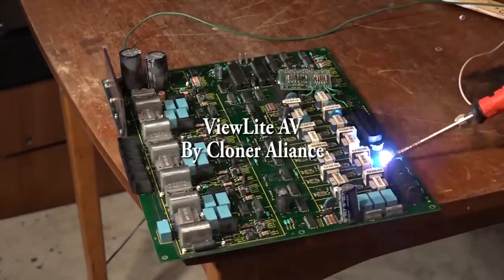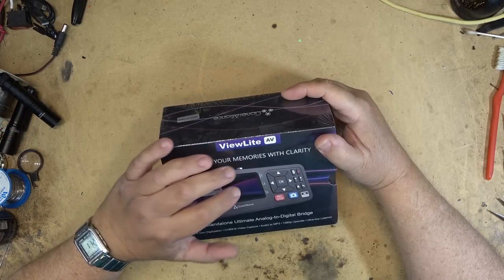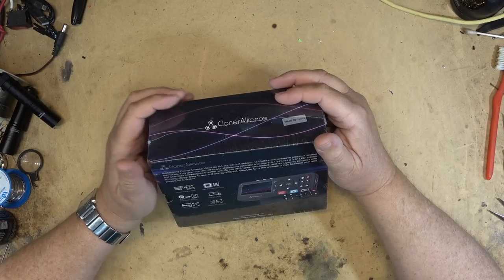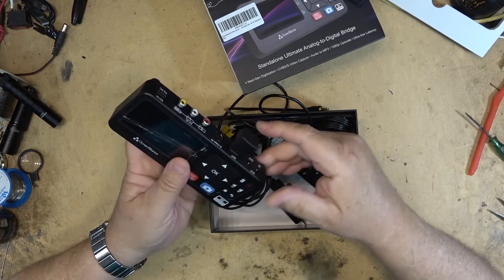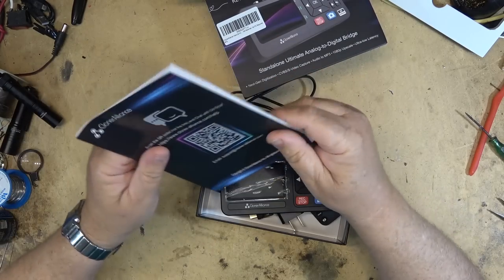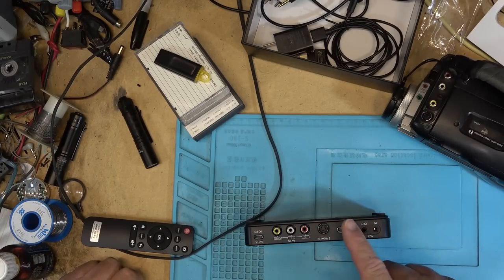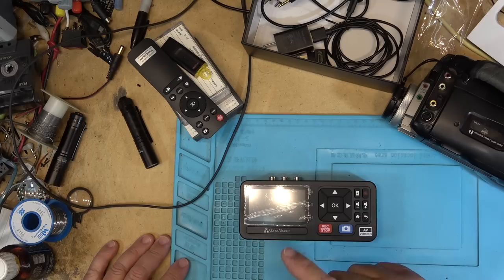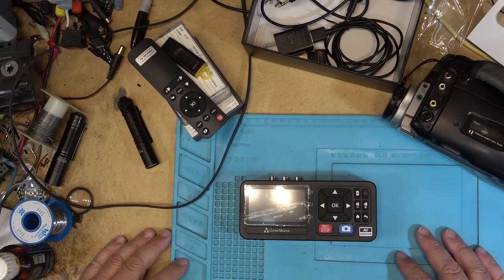Cloner Aliance ViewLite AV stand alone capture device to digitize your home videos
Another great device to digitize home videos.

Here is the link to the product on Amazon.ca